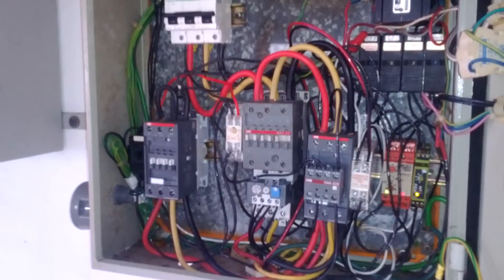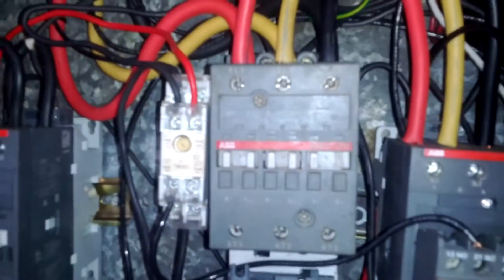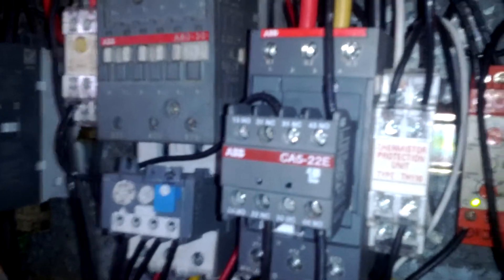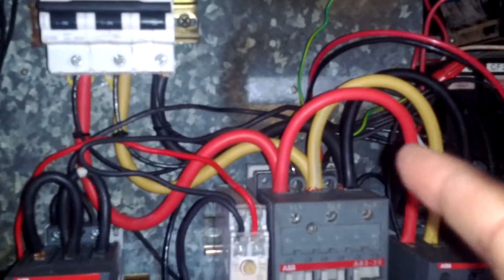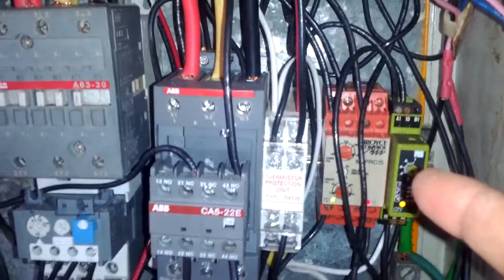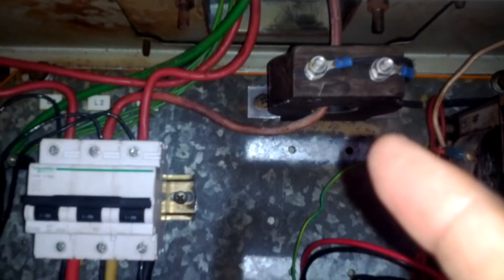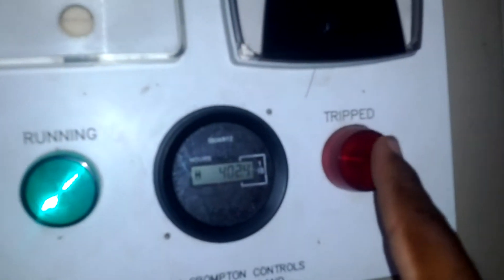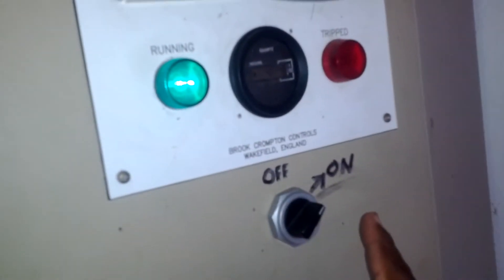Star Delta Motor Control Starter.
This video is a one that's is displaying the actually operation of star delta starting using contactors. And many other devices. The overload is under the main contactor.